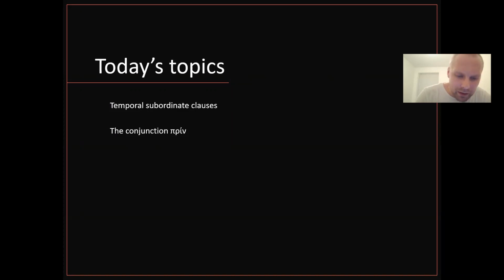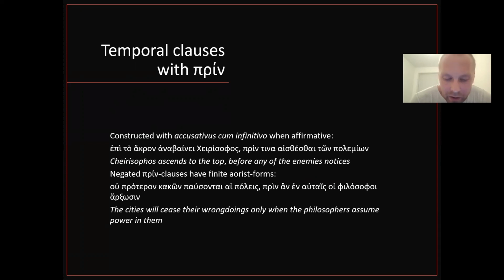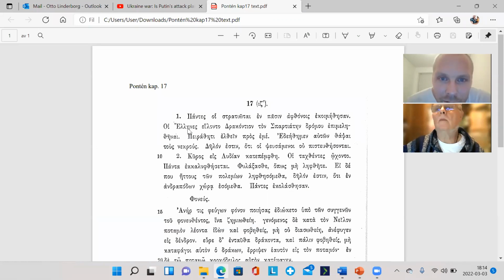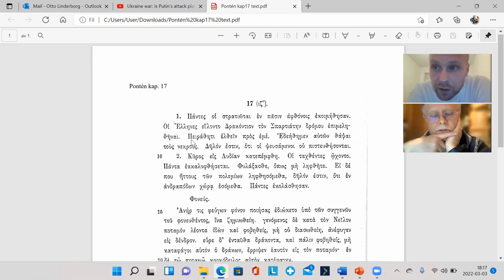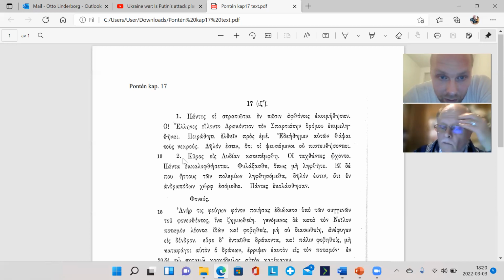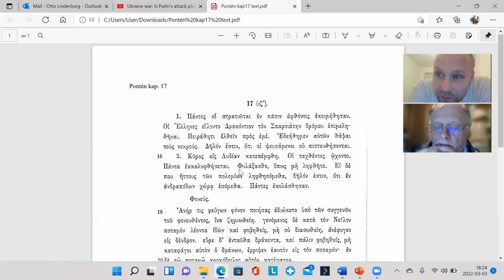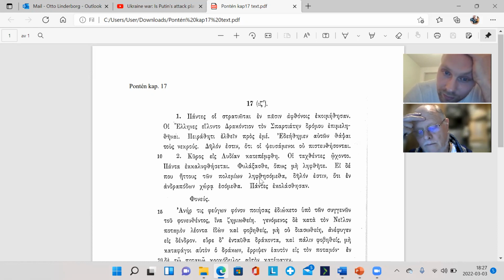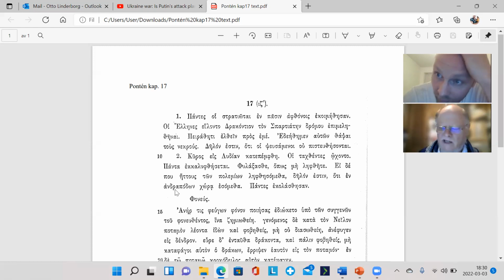Lecture 19: Temporal subordinate clauses in Classical Greek